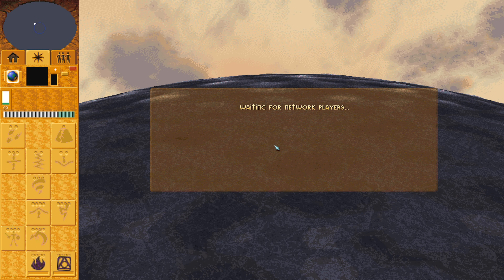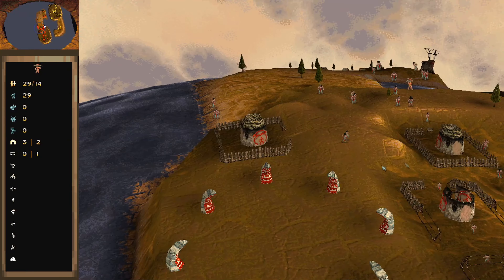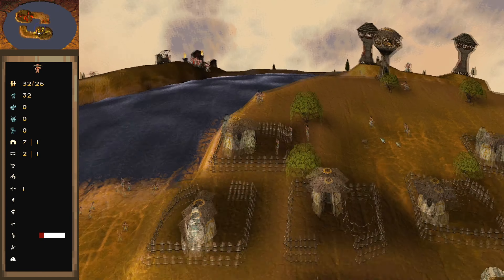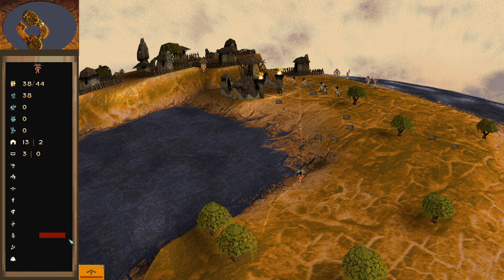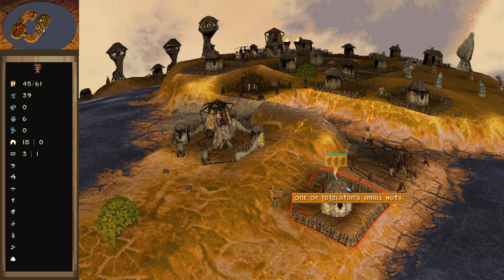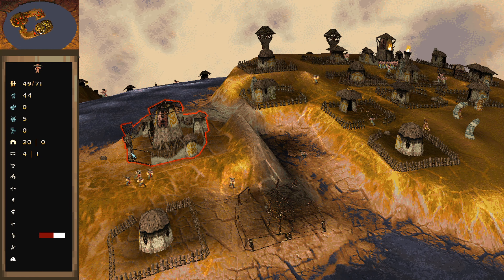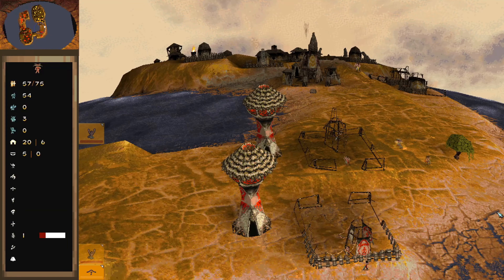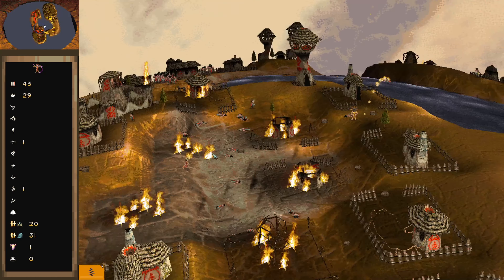Populous: The Beginning - 1v1 Showmatch - [D]Nici v Babo_OP - Game 4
Following the cancelation of the Invisible Cup, I hosted a single showmatch between two of the best players in the Populous: Reincarnated community, the legend that is Nici vs the head of my clan Babo.

This is game 4 of that Showmatch!